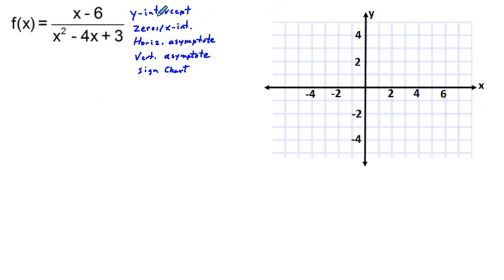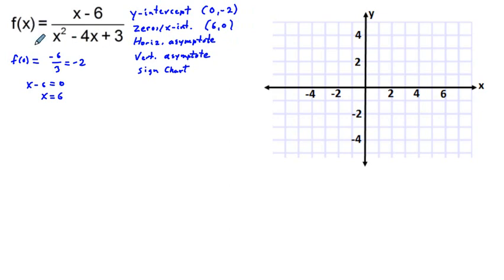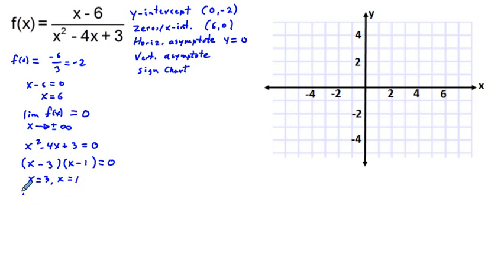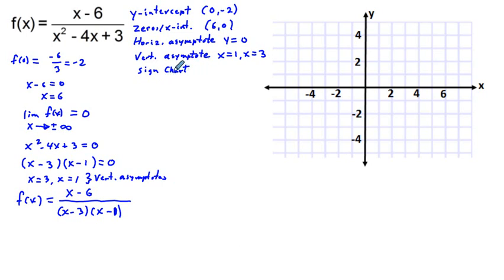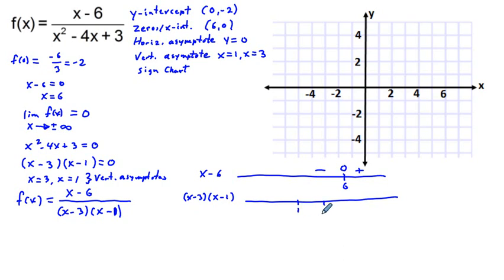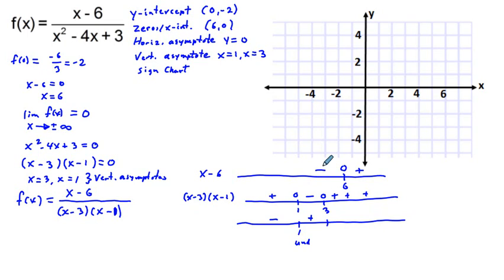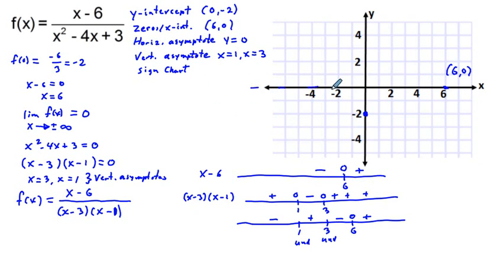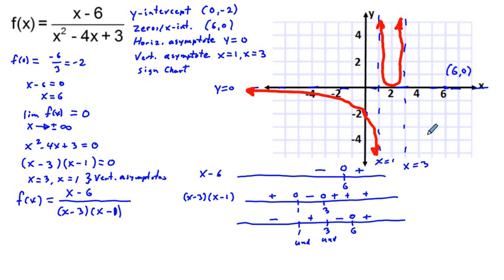Graph this Rational Function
In this video lesson, we use y-intercepts, zeros, horizontal asymptotes, vertical asymptotes, and sign chart analysis to sketch a graph of a rational function.